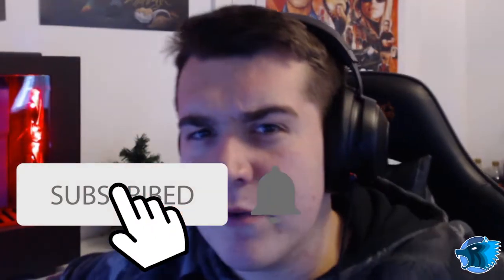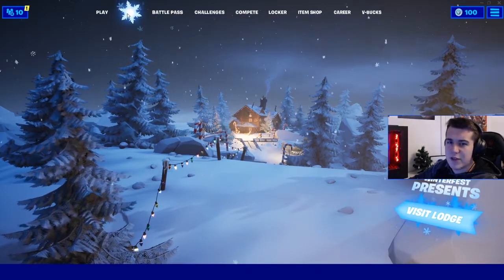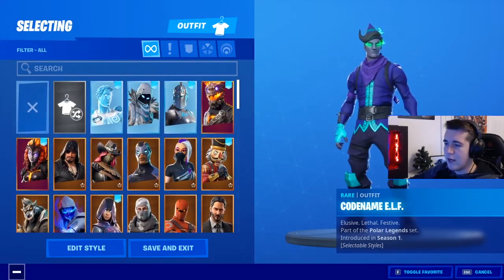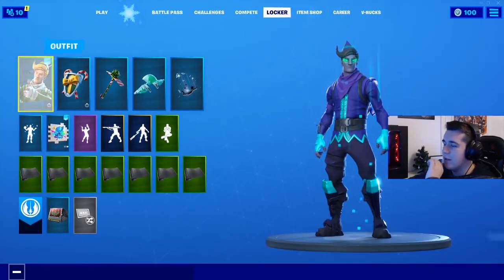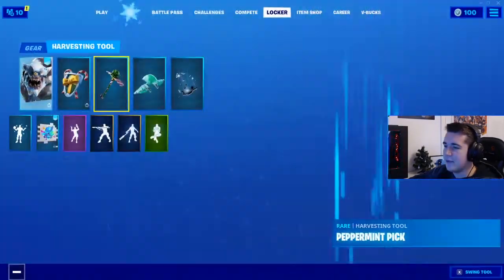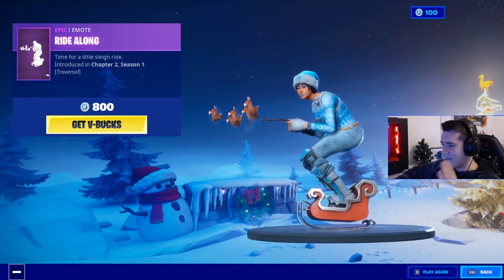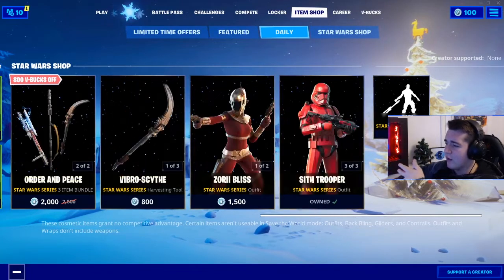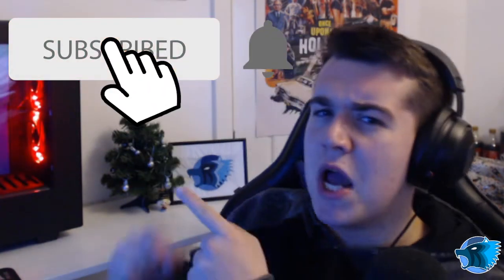HOW TO CLAIM YOUR FREE "LT. EVERGREEN" Winterfest Skin NOW in Fortnite!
HOW TO GET YOUR FREE LT. EVERGREEN SKIN NOW in Fortnite!

You can unlock it on Mobile and PC but it wont show up, but if you unlock it on console it should work fine :)

Have a great Christmas

See you for the next one
NightWolfRhodes